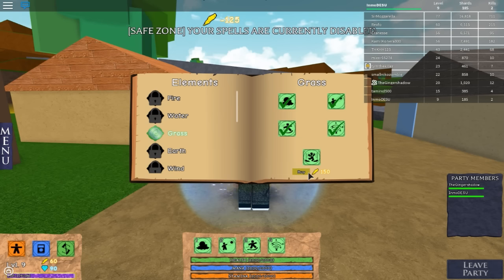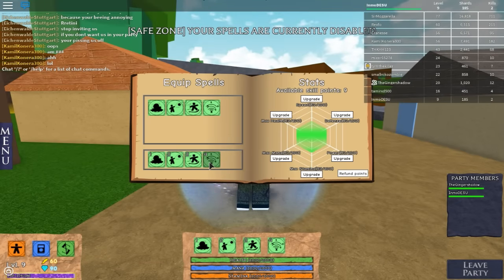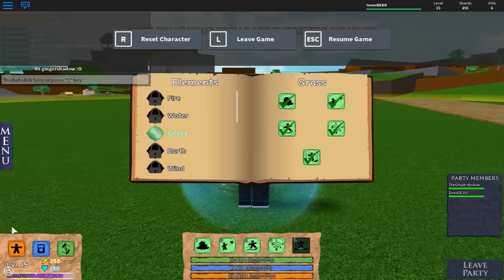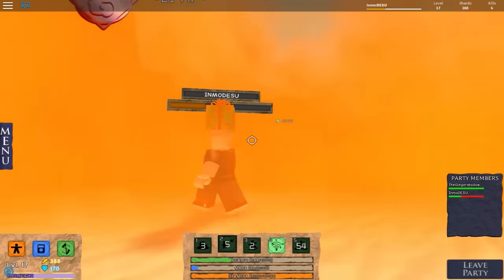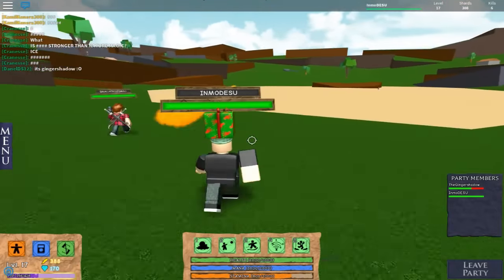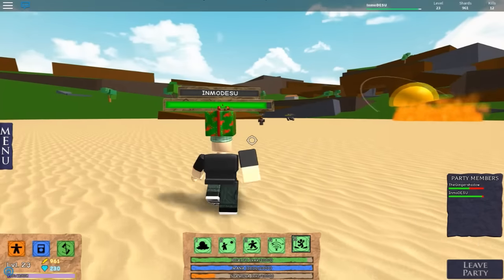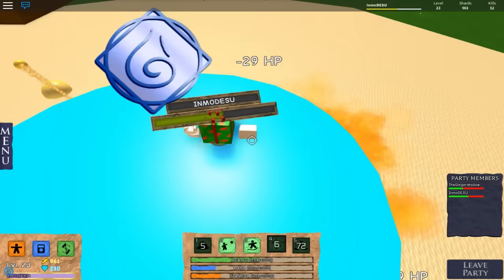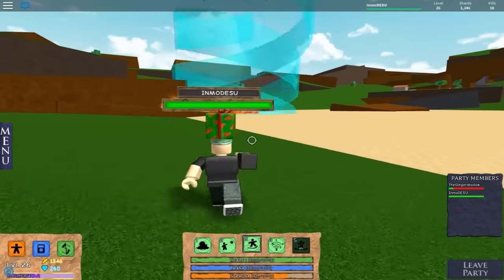Roblox ┨Elemental Battlegrounds┠ ⏩ THE GRASS MAGIC!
Hey there!
Welcome, welcome to a place called description where all the information about me and other things can be found!
Music, people? You're in a right place!

◄My Info►

◄Short Description►

Pretty much Fairy Tail PvP fights, BUT MUCH MUCH BETTER THAN ANY FAIRY TAIL ROBLOX GAMES!!